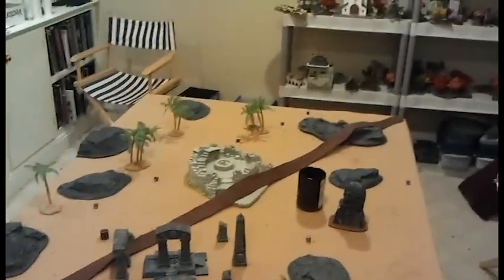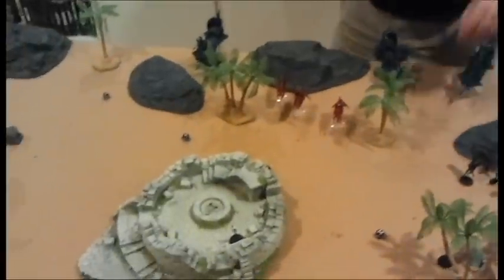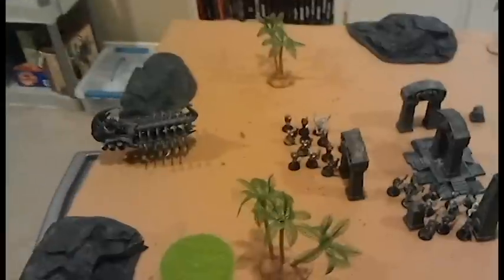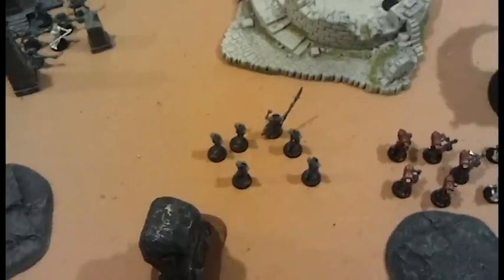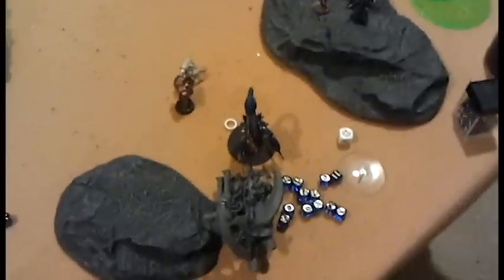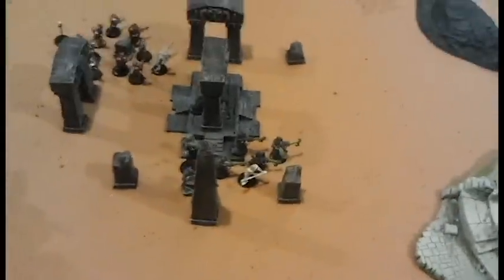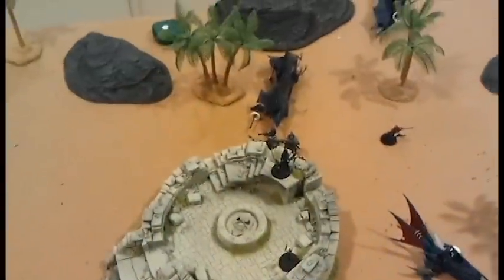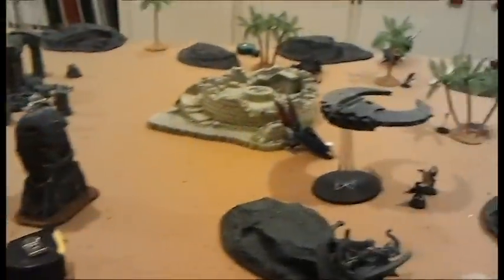Mysterious Battle Report!! - Dark Eldar Vs Necrons 1500 points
My first sixth edition battle report, so its not going to be perfect. Only my 2nd game with sixth.